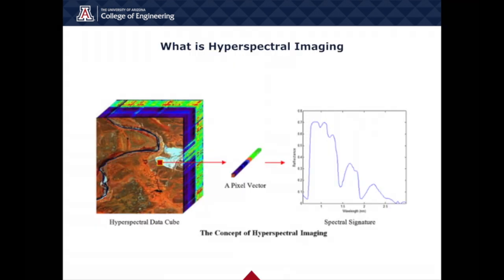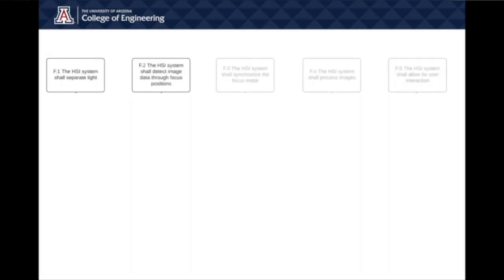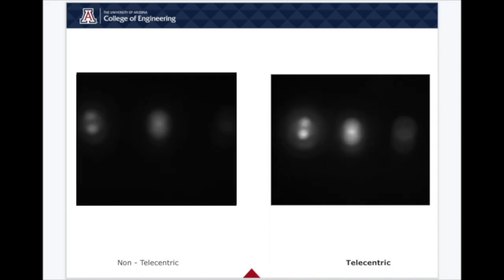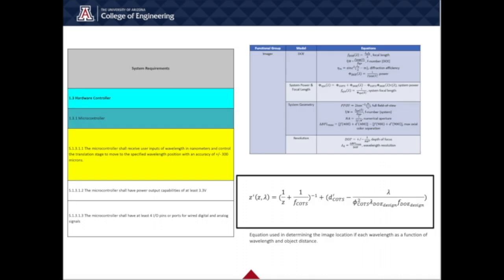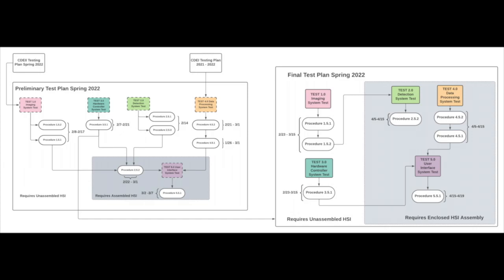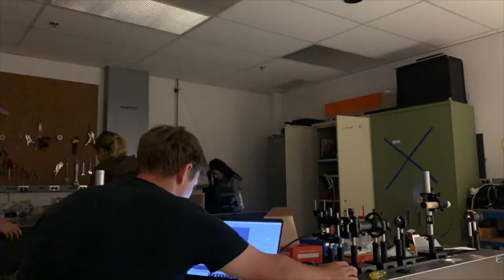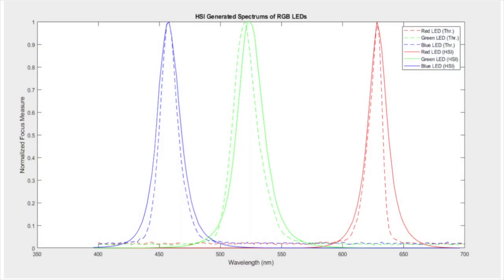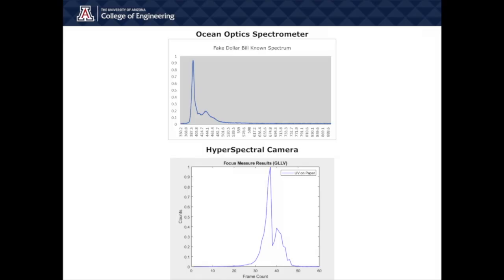22044 – Hyperspectral Camera